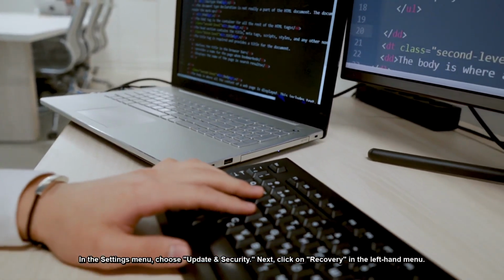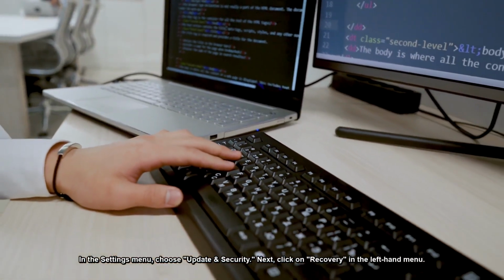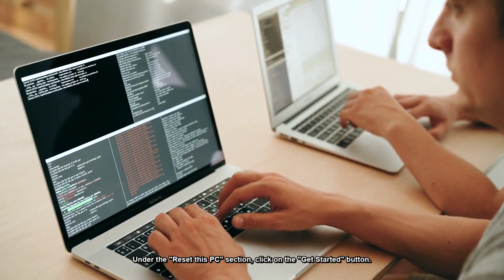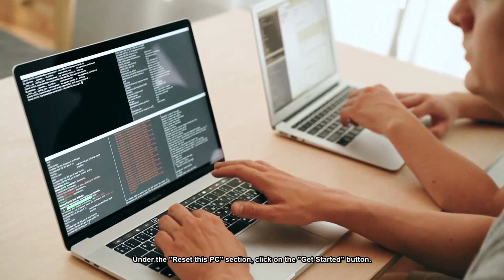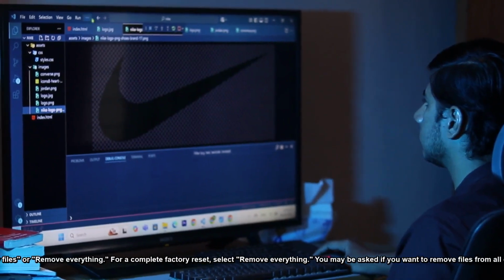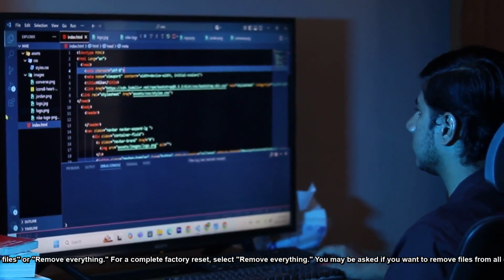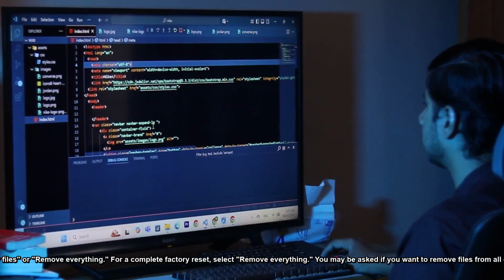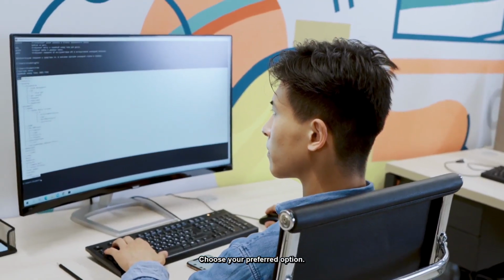How to factory reset Surface tablet - Step by Step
In this step-by-step guide, learn how to factory reset your Surface tablet quickly and easily. Whether you're troubleshooting issues or preparing your device for a new user, our comprehensive tutorial will walk you through the entire process. From backing up your data to restoring factory settings, we’ve got you covered.